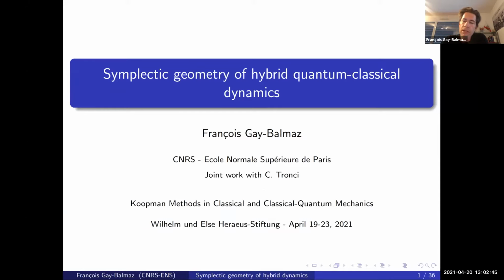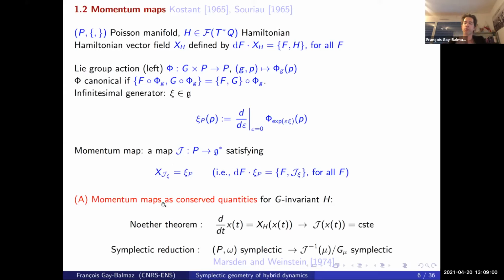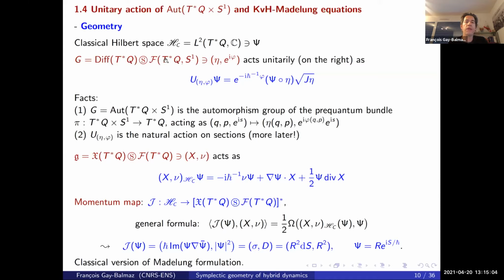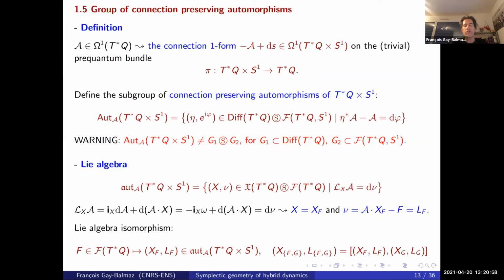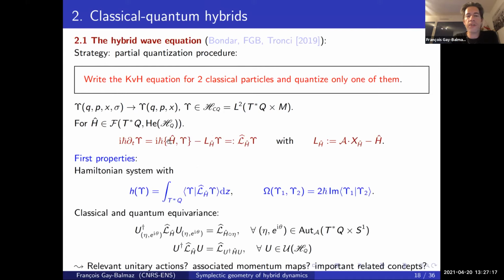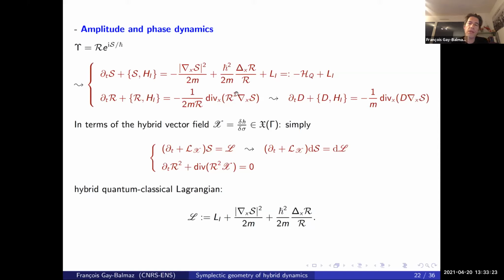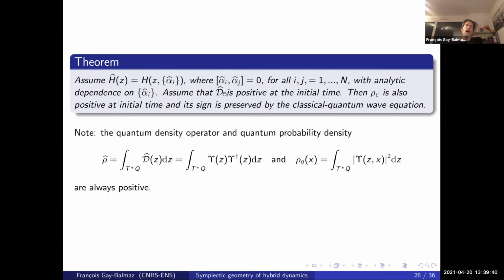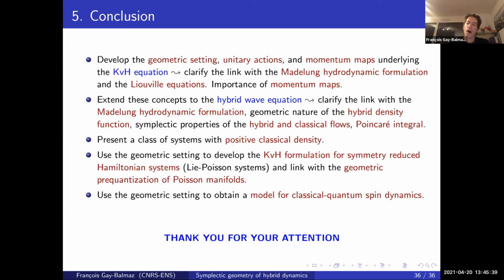Symplectic Geometry of Hybrid Quantum Classical Dynamics by François Gay-Balmaz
Title: Symplectic Geometry of Hybrid Quantum Classical Dynamics
Presenter: François Gay-Balmaz, Ecole Normale Supérieure, Paris, France
Conference: Koopman Methods in Classical and Classical-Quantum Mechanics

We present the geometric properties underlying a Hamiltonian model recently proposed by the authors for hybrid quantum-classical systems. This model is based on the Koopman-van Hove (KvH) formulation of classical mechanics. It is obtained by writing the KvH wave equation for two classical particles and applying canonical quantization to one of them. In particular, we elucidate several concepts from symplectic geometry underlying the quantum-classical Madelung transform and show that the joint quantum-classical distribution arises as a momentum map for a unitary action naturally induced from the van Hove representation on the classical quantum Hilbert space. By developing a Lie group equivariant setting and using the tools of geometric quantization, we extend this Hamiltonian classical-quantum model to systems governed by Lie-Poisson brackets, with a focus on the interaction of classical and quantum spins.